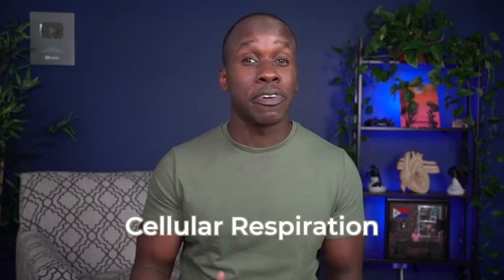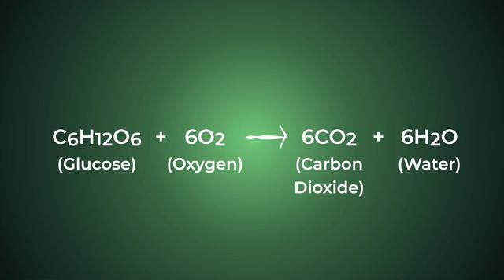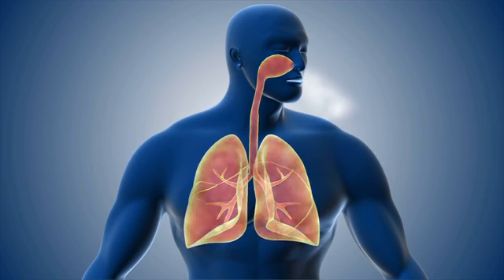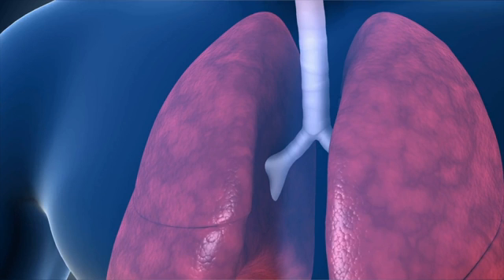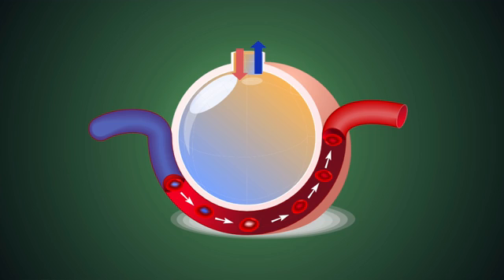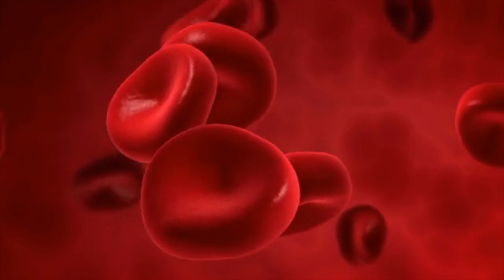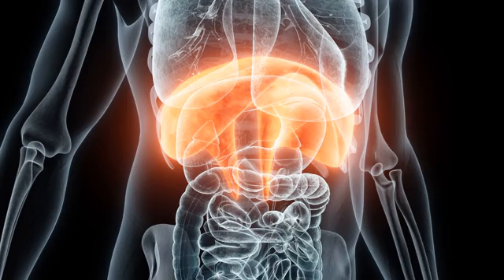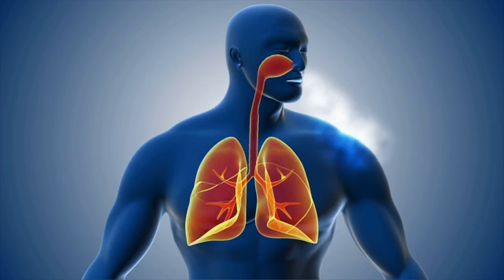A Respiratory System Overview - How We Breathe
Discover the incredible science behind the air we breathe and how it fuels our body's energy production! We'll explore the fascinating process of cellular respiration and its vital role in our daily lives. From gym workouts to simply walking, we'll delve into the journey of oxygen within our bodies and how our respiratory and circulatory systems work together to keep us going.

In this video, you'll learn:

- The chemical formula of cellular respiration and its importance
- How glucose and oxygen are used to generate energy in our cells
- The connection between the circulatory and respiratory systems
- The role of the diaphragm in breathing and expelling carbon dioxide

Time Stamp:
00:00 Intro
00:24 Cellular Respiration
01:23 Circulatory System
01:44 Respiratory System Overview
03:13 Diaphragm Function